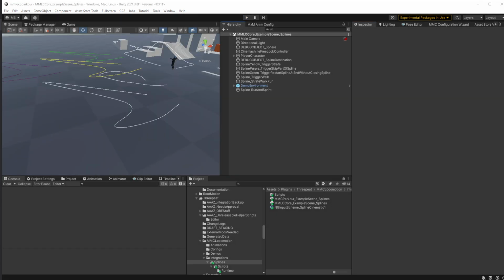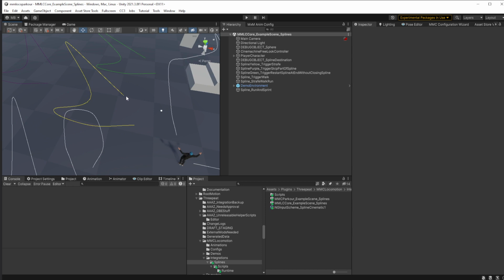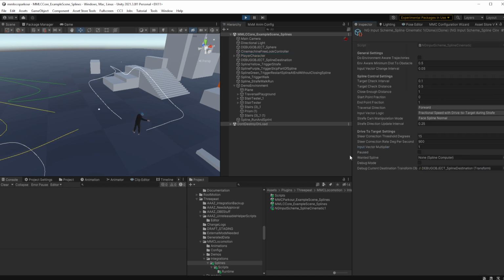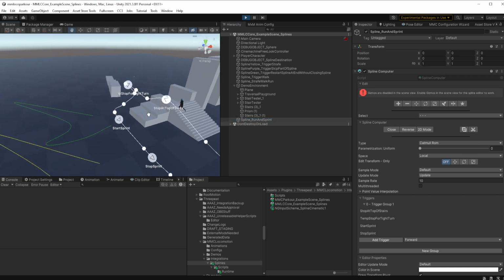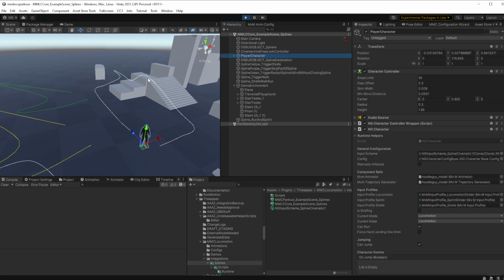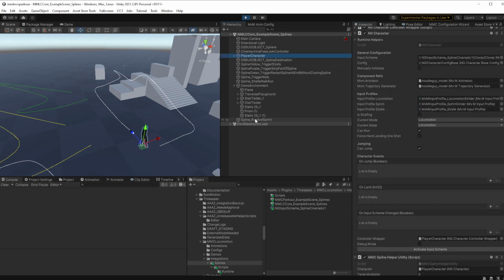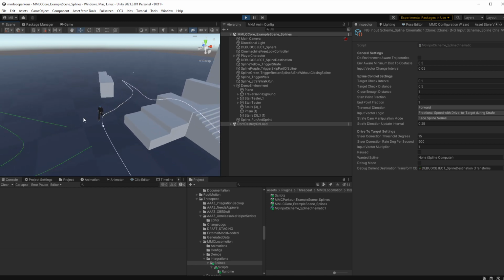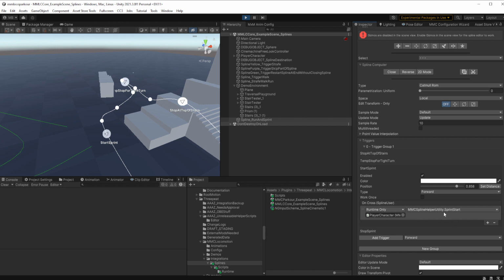MMLC Dreamteck Splines Integration - 2. Quick Start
This video walks through getting a character setup for spline control and using your first spline with the MMLC / Dreamteck Splines integration.  Dreamteck Splines is now Free for everyone!

This assumes MMLC and dependencies have already been installed.